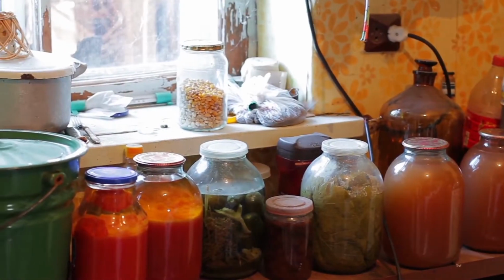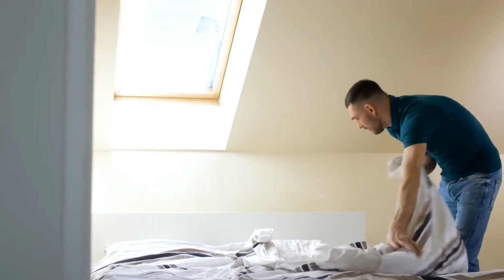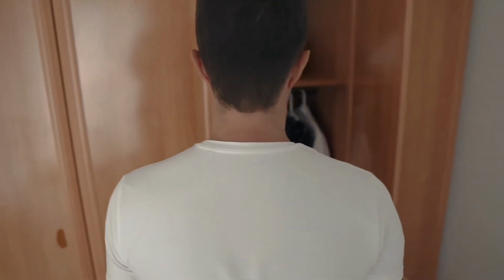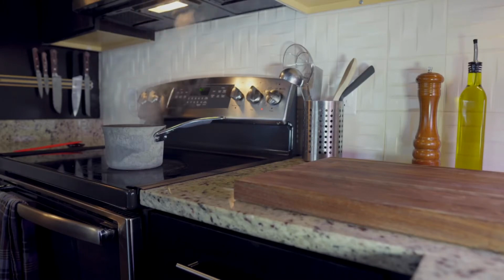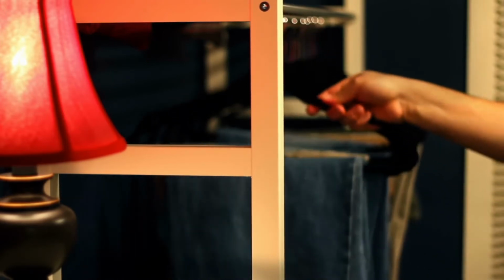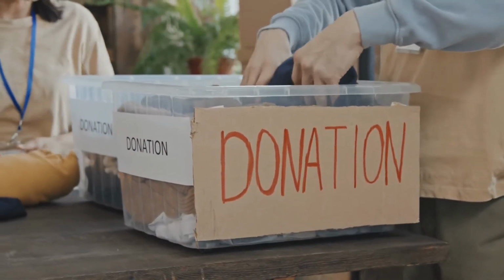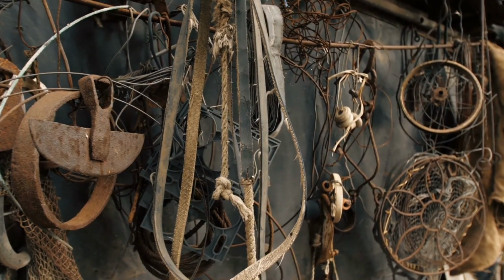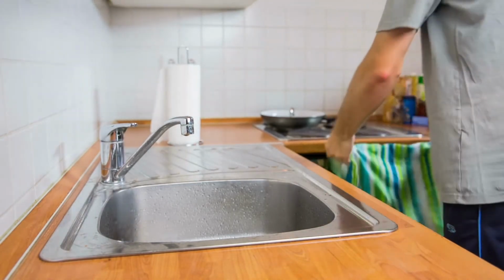11 EASY TIPS TO ORGANIZE YOUR HOME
Chalk labels
Chalk pens

We are a Canadian prepping channel focusing on preparedness for what could happen, survival and resilience, and making the most of what we have now. We are urban gardeners and we produce as many of our own veggies as possible.

Please join us for tips for prepping your pantry and preparing for what may be ahead.

Please see some of our Amazon favorites here:

Battery Daddy battery organizer
Tactical writing pen
Pocket radio
iPhone emergency phone charger
Indoor plant growlights
Survival micro mirror
Personal alarms
Foldable steel grill
Leather handbag
Mini SAS survival guide
Survival medicine handbook
Food dehydrator
Denim iron-ons
Silica gel packets